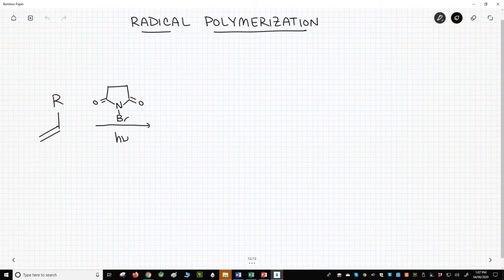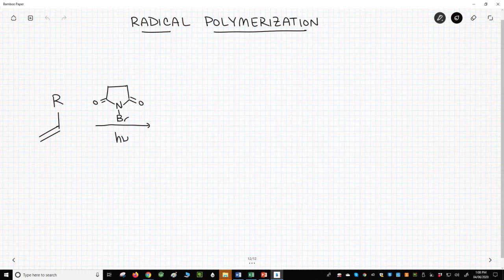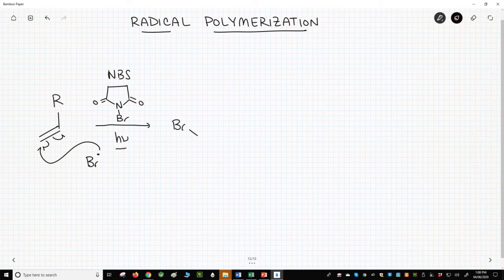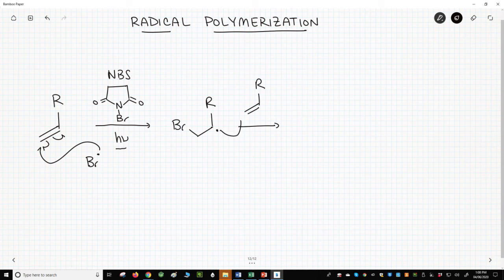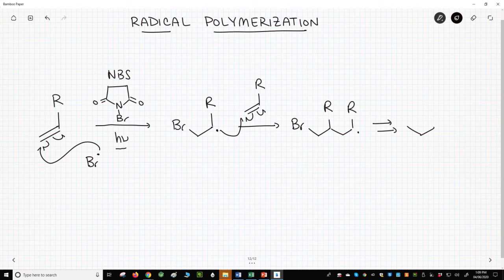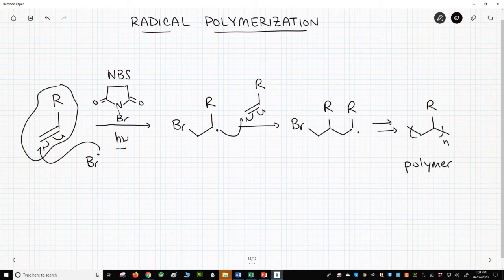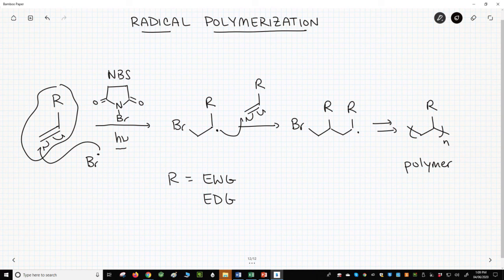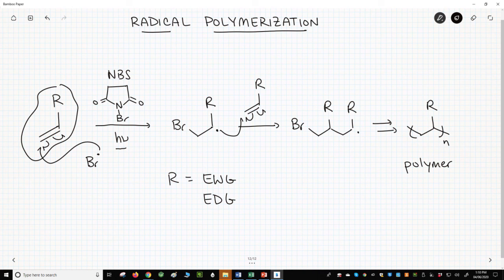radical addition polymers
Radical addition polymers are a type of addition polymerization that occurs through radical intermediates.  The initiator for these reactions is a molecule that readily forms radicals, such as N-bromosuccinimide (NBS) with light.  In general, the reaction starts through attack on an alkene with a radical intermediate.  This forms a new radical.  The radical then attacks by another alkene.  This process continues until the alkene monomer is consumed.  Alkenes in a radical polymerizations can have either electron-withdrawing or electron-donating groups.  Radical polymerizations are very versatile reactions.